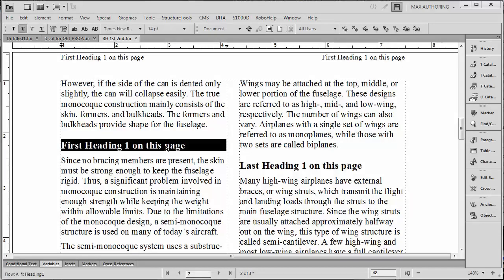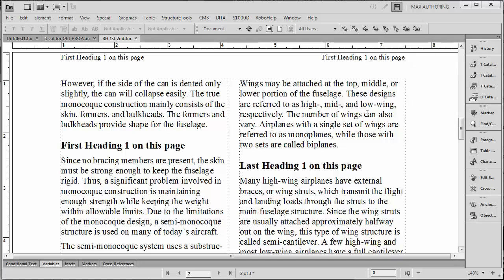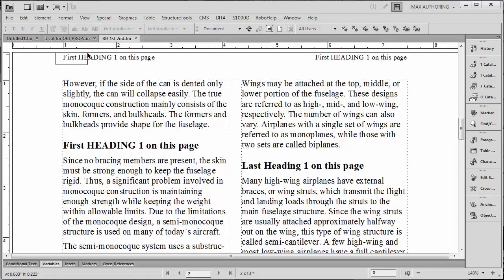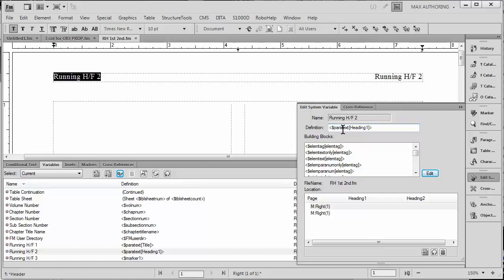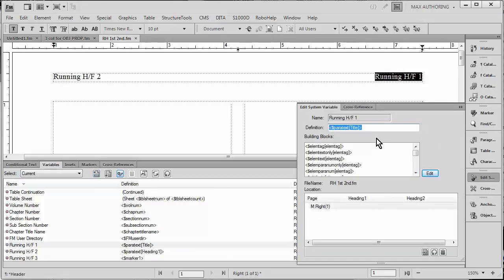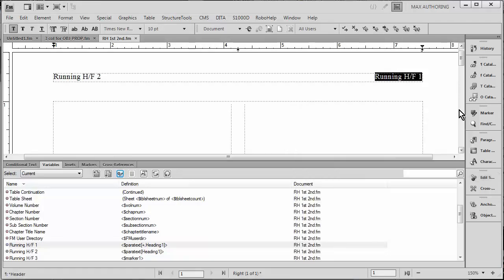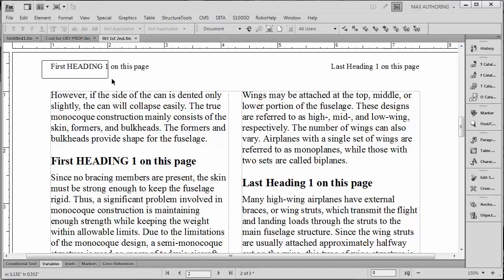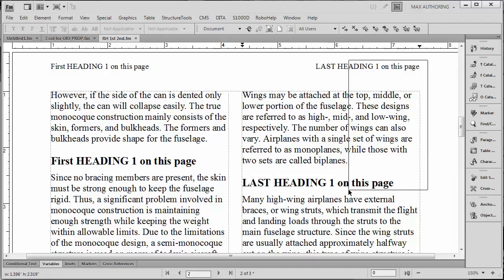FrameMaker for WORD: "Dictionary" Page Header/Footers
Running Headers and Footers are easy to create in FrameMaker 11. YOu simply insert system variables on the master page to display the first instance of a paragraph style. With a simple modification to the definition of a H/F system variable, you can also have your master page display the LAST instance of a paragraph style. Combining these two types of variables empowers you to swiftly create "dictionary" headers, which show the FIRST and LAST instance of text from a paragraph style at the top of your page. Adobe Product Evangelist Maxwell Hoffmann (@maxwellhoffmann) shows you how!